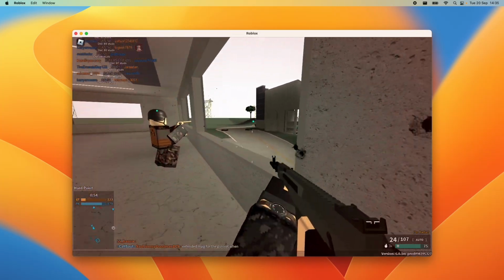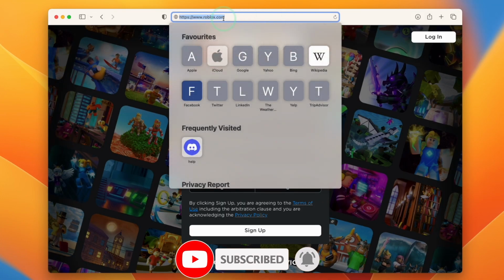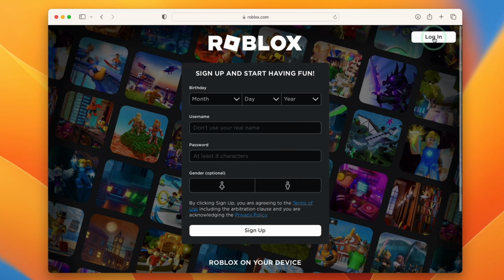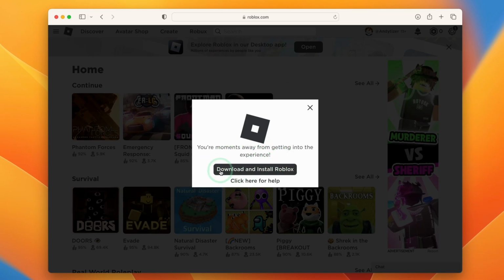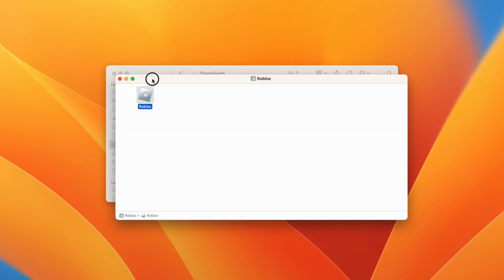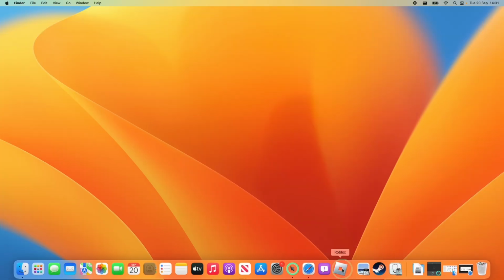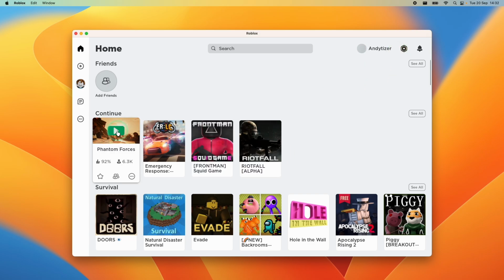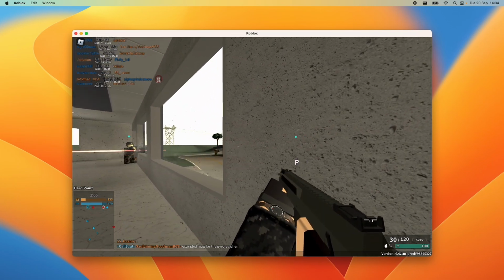How to Install and Play Roblox on Mac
► My Recording Setup:
►► My equipment: